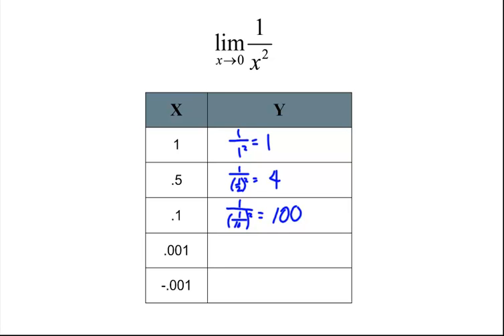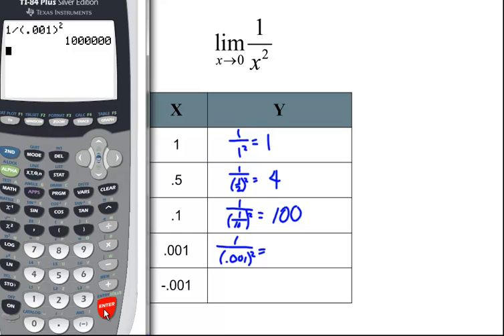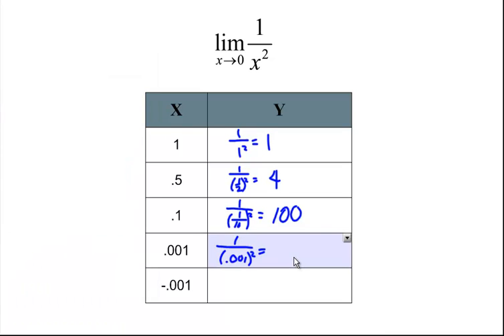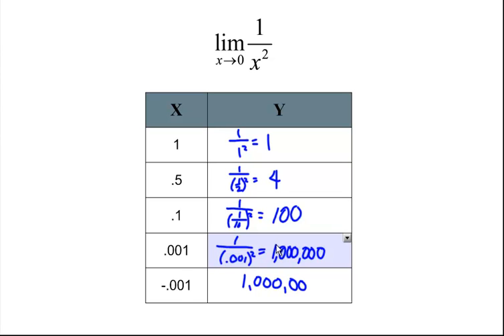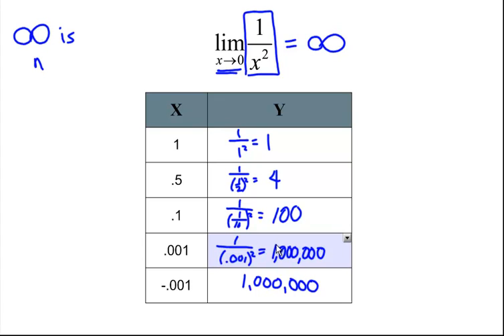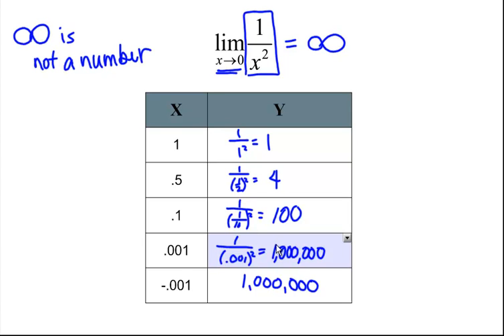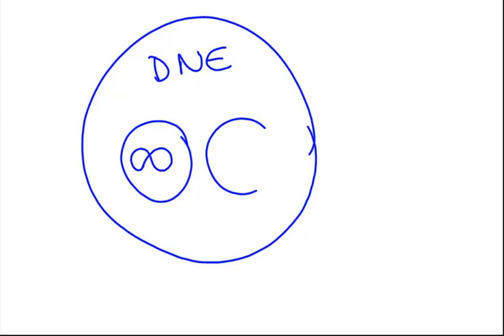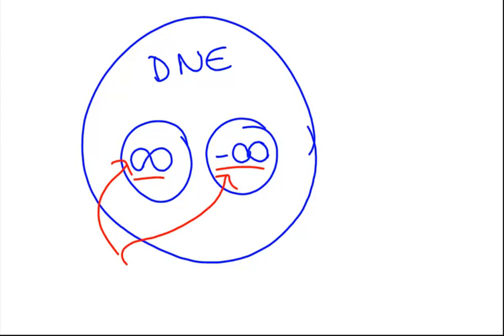Limits which Do Not Exist - Infinity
This video explains the basic idea that limits do not exist if the answer is infinity or negative infinity.